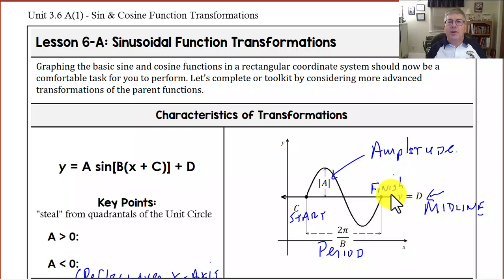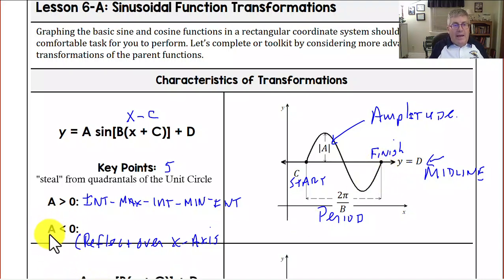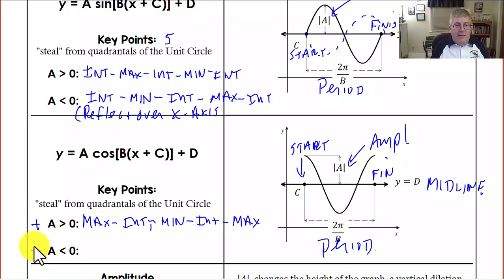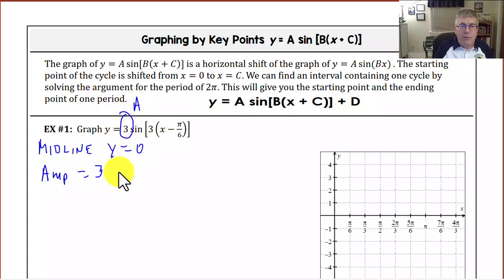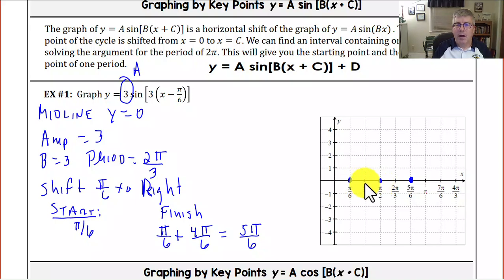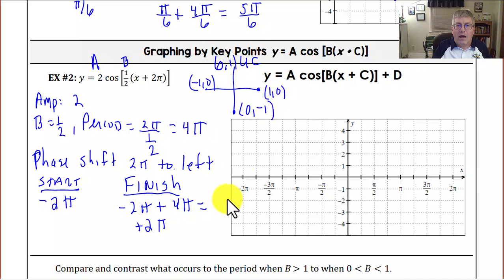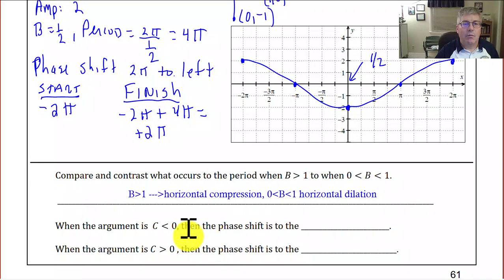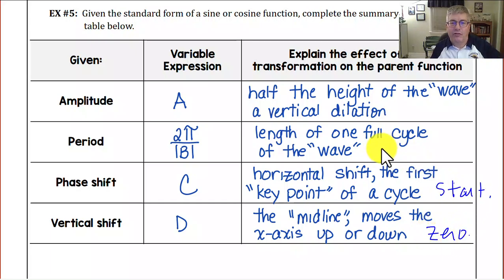Lesson 3.6 A - Transformations of Sine and Cosine